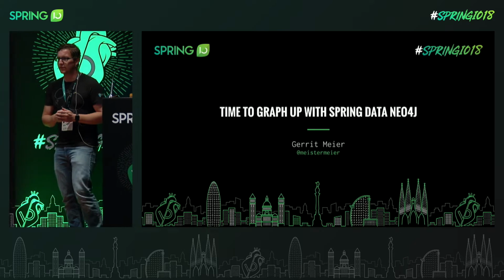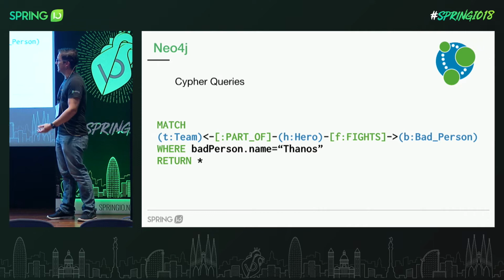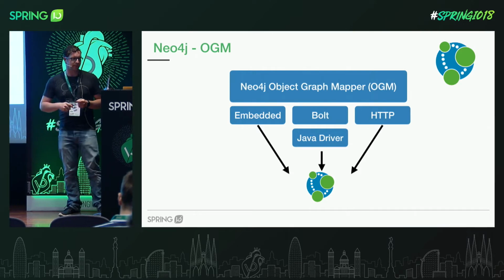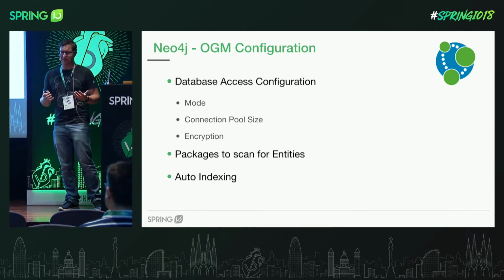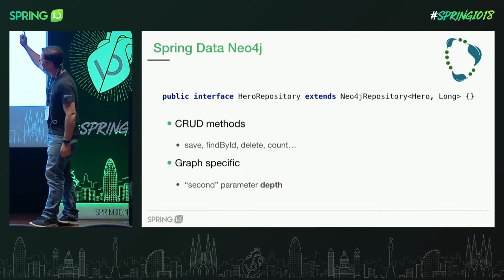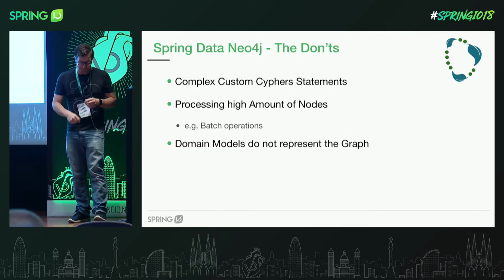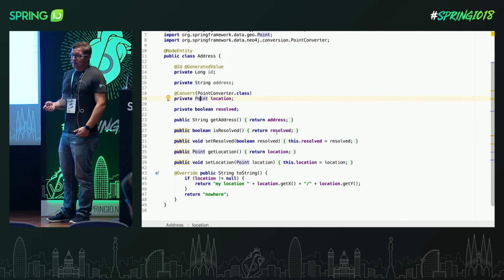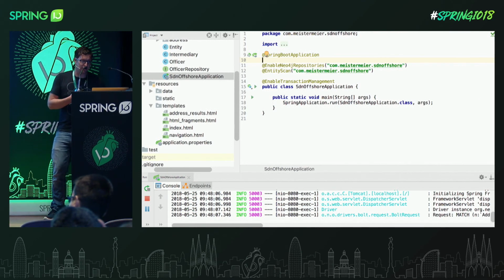Time to graph up with Spring Data Neo4j by Gerrit Meier @ Spring I/O 2018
Spring Data's upcoming release train Lovelace will also include a new version of Spring Data Neo4j (SDN). A good time to show the advantages of using the convenient approach of Spring Data to work with connected data and introduce the technology that powers SDN: Neo4j's Object Graph Mapper. Both libraries can help to improve the insights you can gather when working with data stored in a graph database. A small ride through the Paradise Papers with Spring Data Neo4j will show you some of these benefits.